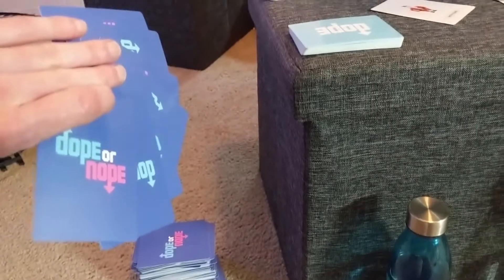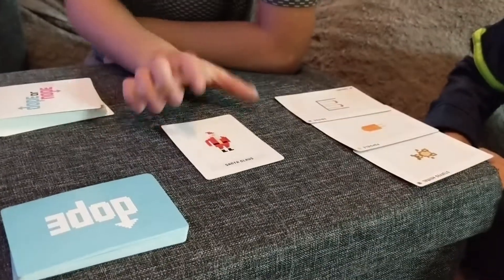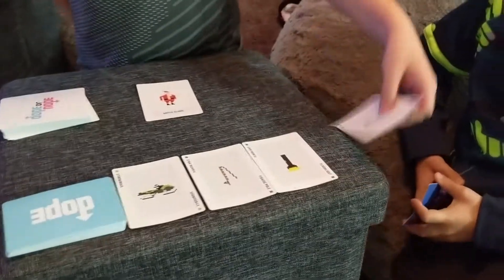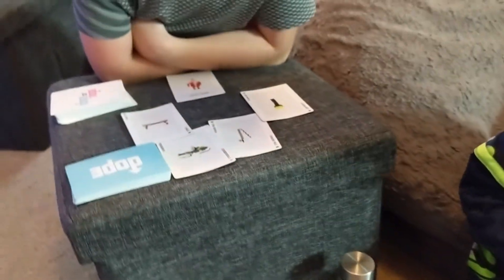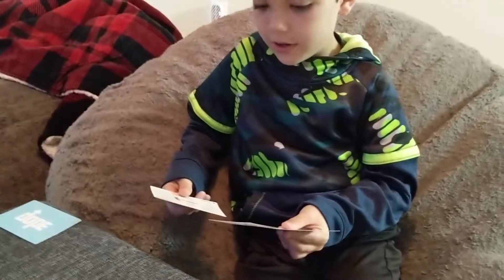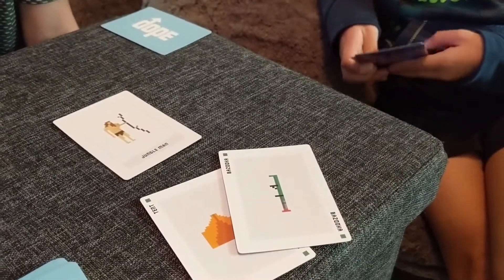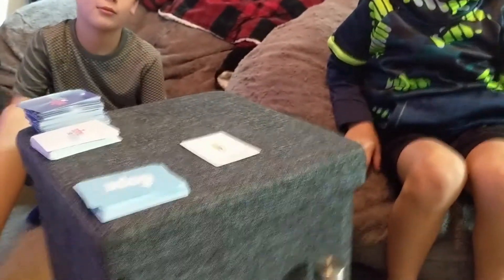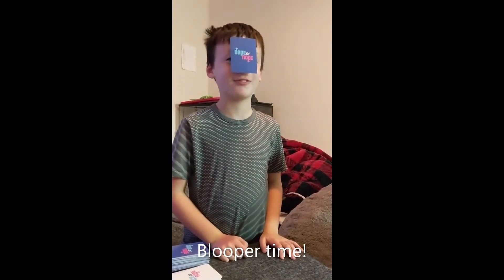Dope Or Nope Game - Quick Review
A quick review on a fun family friendly card game - Dope or Nope.

We enjoy the game very much and gave it a total of four thumbs up! Gameplay is simple and fun.

Like the review and want to get your own copy of the game for your family game night? Head on over to VAT19.com

*No one sponsored or paid for this video, we purchased the game to add some more fun into our family game night, and posted a link to VAT19 because we like their products.